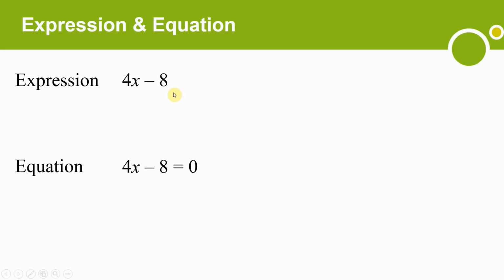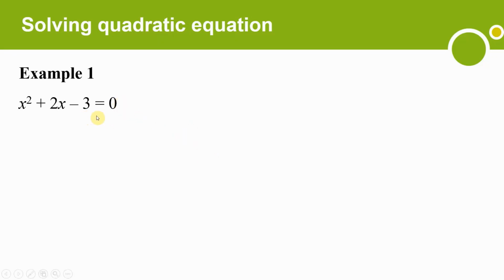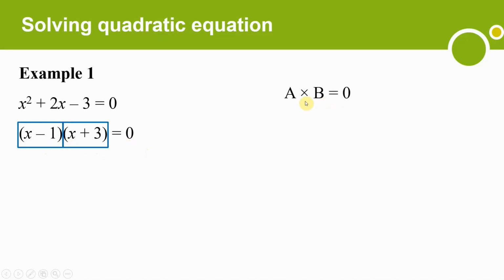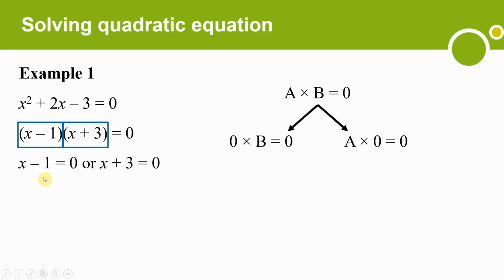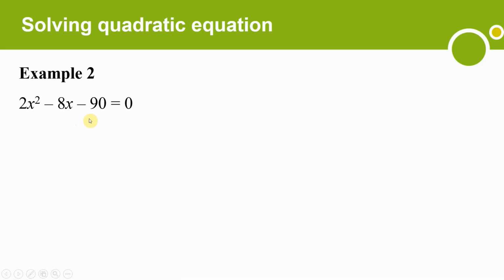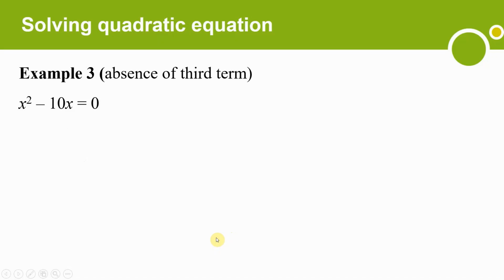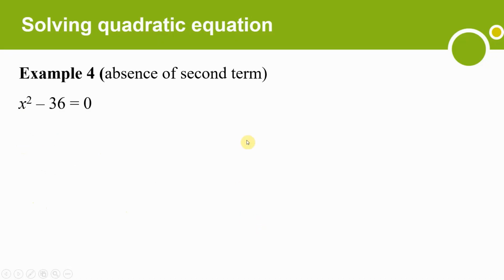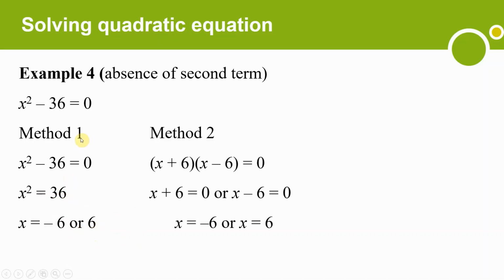Solving quadratic equation by factorisation part 1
1. Factorisation approach in solving quadratic equation
2. Few cases of different forms of quadratic equation
    i. factorisation of a constant is required.
   ii. missing third term
   iii. missing second term